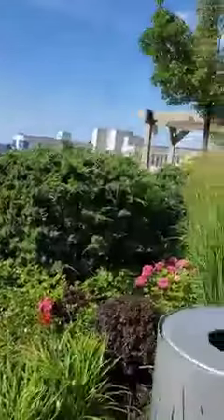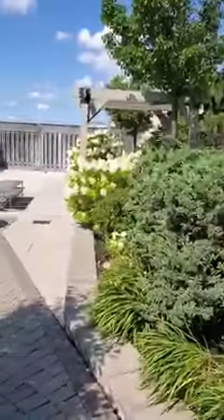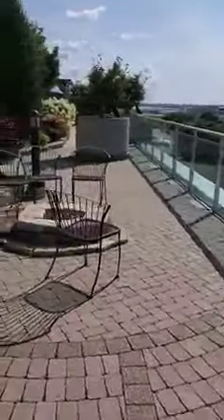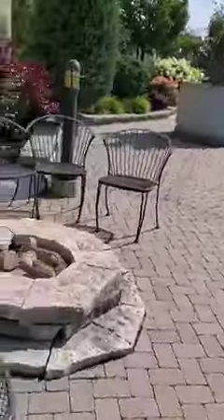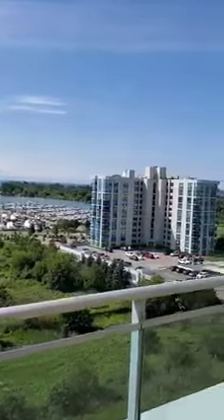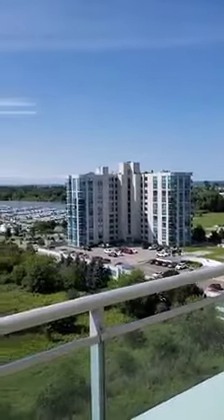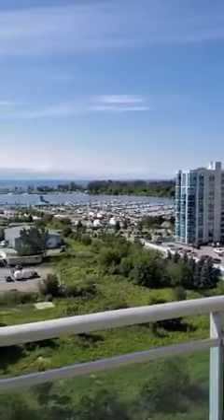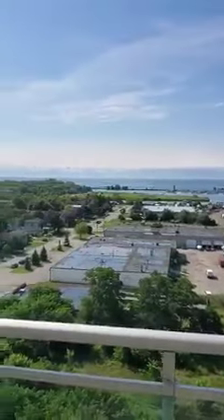Welcome to 1600 Charles St, Whitby 2 of 4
Lori Roberts Real Estate Information You Can Use